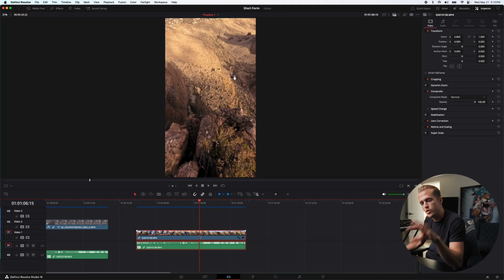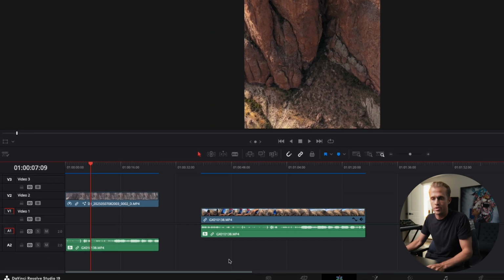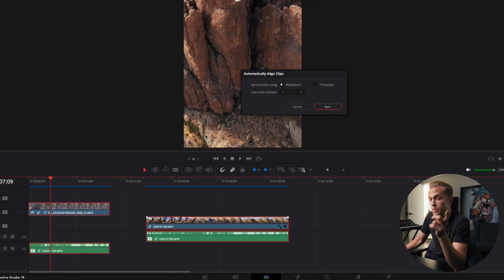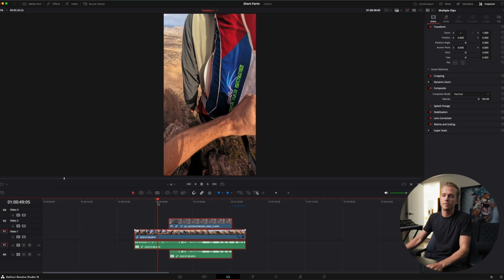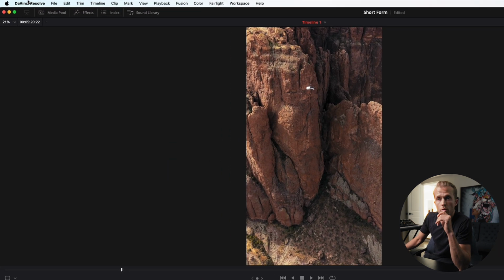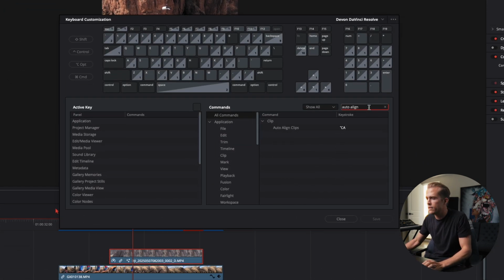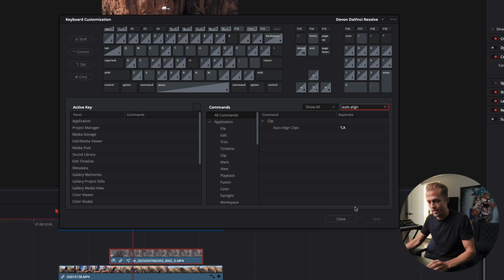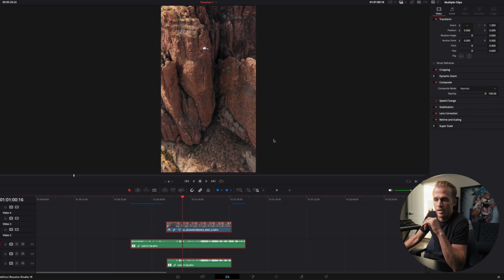INSTANTLY Sync Audio and Video Clips in DaVinci Resolve (2 Minutes)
In this video I show you how to sync audio and video clips in DaVinci Resolve. This is how to sync clips together by audio in DaVinci Resolve instantly.

Check out the camera gear I print!

Resolve Shortcuts I couldn’t survive without:
Custom Audio Shortcut [option ⌥ + A]
Past Attributes [option ⌥ + V]
Add Node After [option ⌥ + S]
Add Node Before [shift + S]
Disable/Enable Node [command ⌘ + D]
Show Selection [shift + H]
Add Outside Node [option ⌥ + O]

Lumix S5IIX
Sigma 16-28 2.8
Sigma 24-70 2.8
SmallRig Cage
Rode VideoMicro I